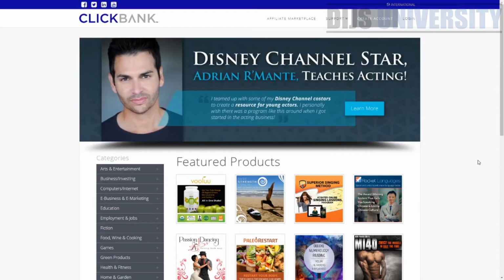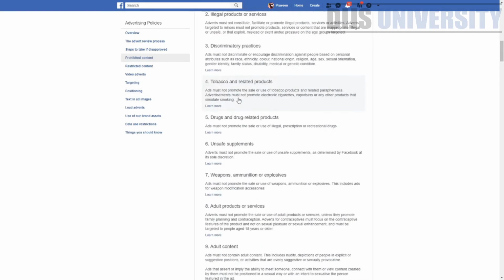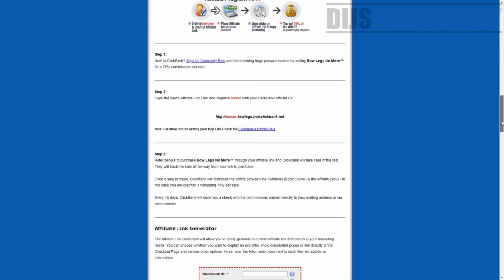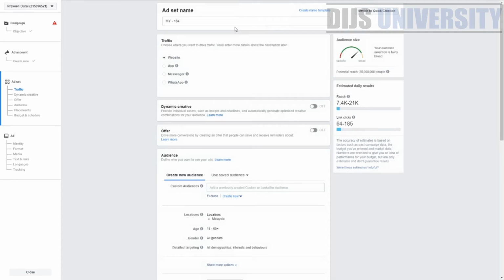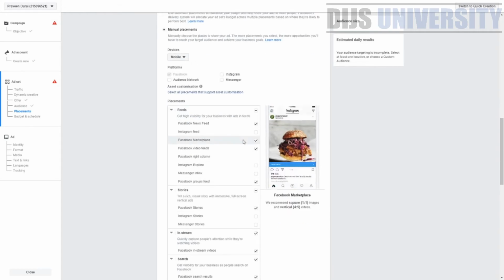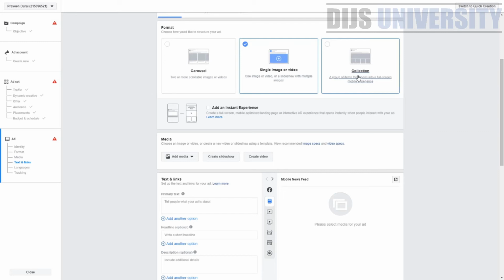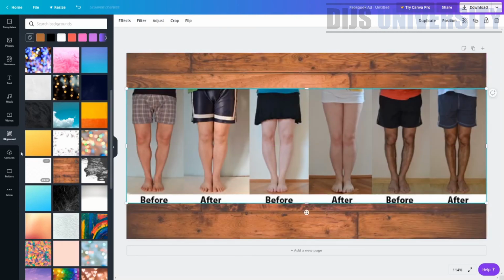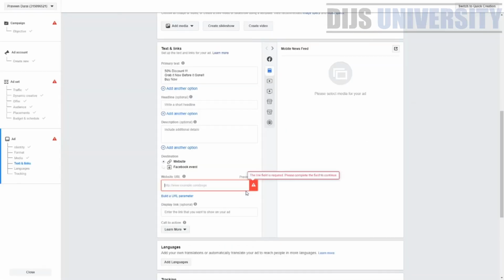How to Make $100 per Day with ClickBank and Facebook Ads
There is an easy and cheaper way to earn money with ClickBank which is Facebook ads. In this video, we are going to see How to Make $100 per Day with ClickBank and Facebook Ads

Much like picking your niche, choosing the best Clickbank product to promote is extremely important. No matter how good you are at promoting if you push traffic to a sales page that doesn’t sell, you will not make much money.

The best way to make money fast online with Clickbank is to use paid ads. Facebook ads are the best to use for this. This is why the product you promote is important, you want to make sure it has videos that you can use.

Not only will you see how everything is done, but you'll also know WHY. The biggest struggle for most beginners with Clickbank is they do not understand either HOW or WHY to utilize certain tools.